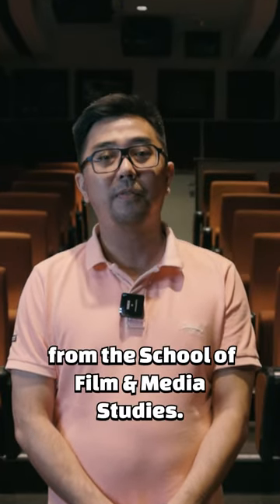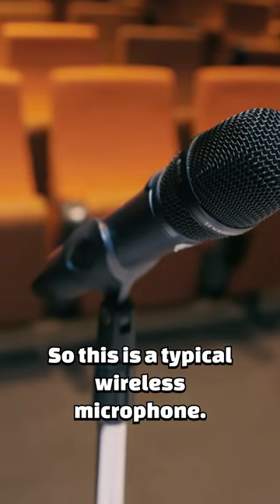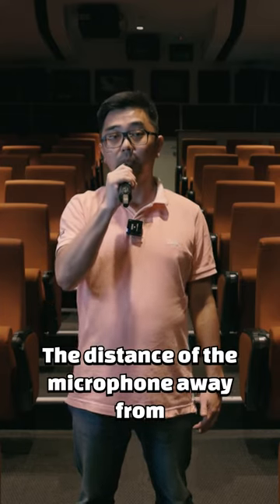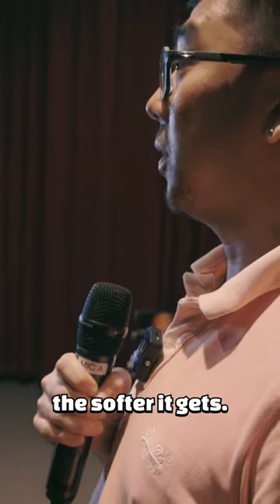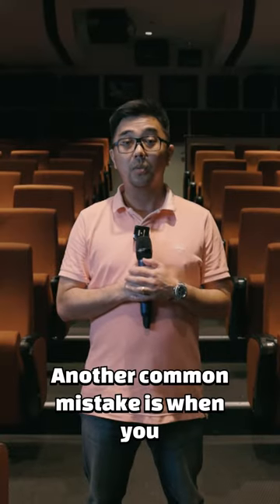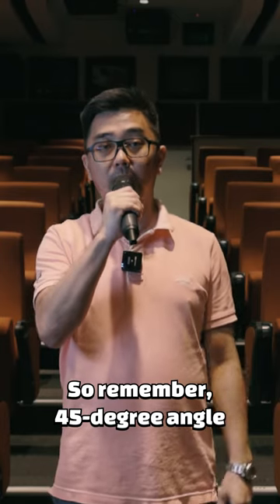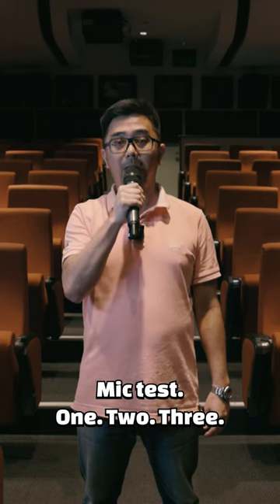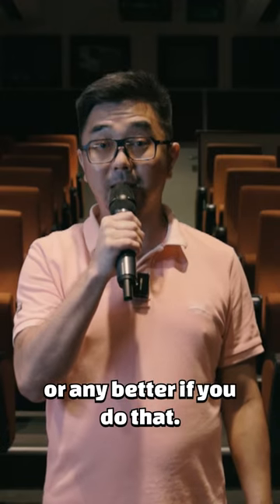NP Let'Cher Show Episode 2: How to handle a mic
NPLetCherShow Episode 2: Who’s guilty of treating your mic as a bottle of ketchup? ngl, guilty as charged.​

Mr Isaac Ong from the School of Film & Media Studies teaches you the right ways to handle a mic like a pro! ​